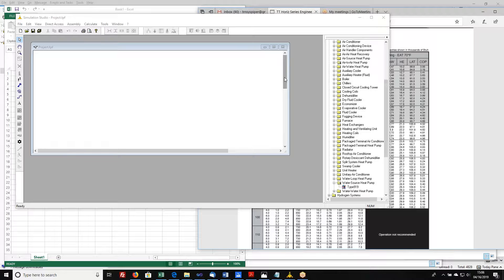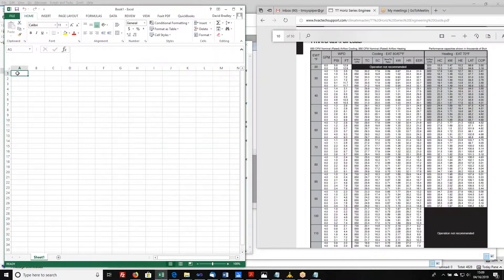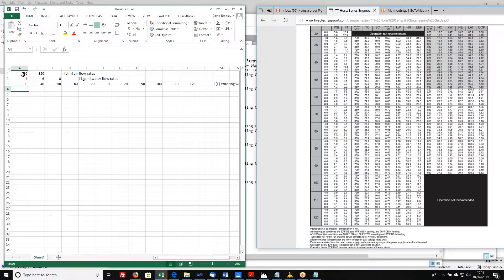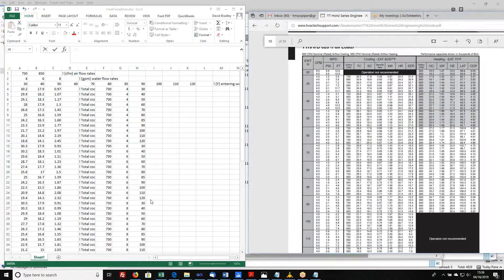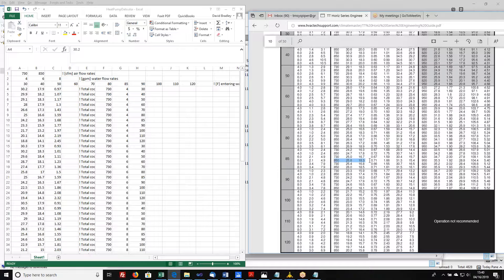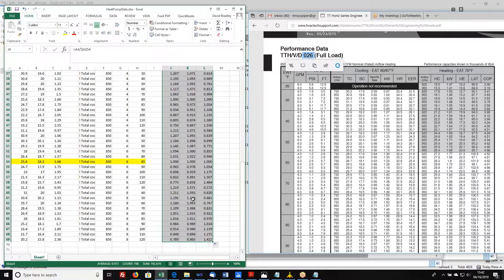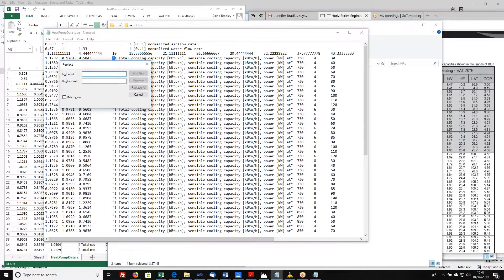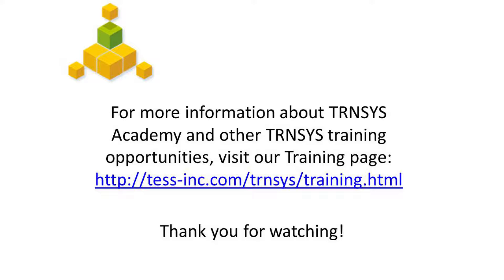Creating Data Files for TRNSYS (Part 2 of 2)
Several TRNSYS Types use data files (also called lookup tables or performance maps) to obtain performance values at different operating conditions. This video walks step by step through the creation of one of the data files for the Type 919 heat pump model, using a table of performance data available from a manufacturer.